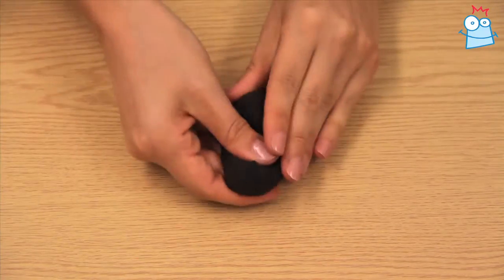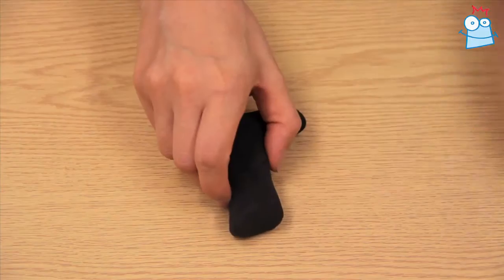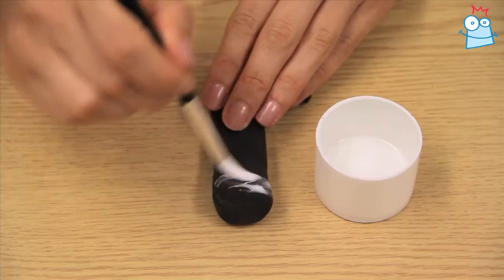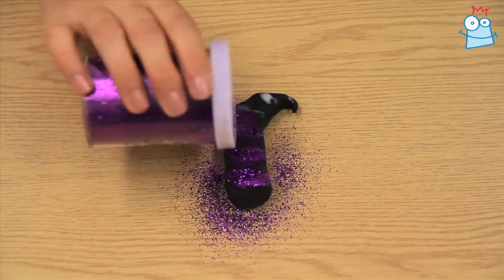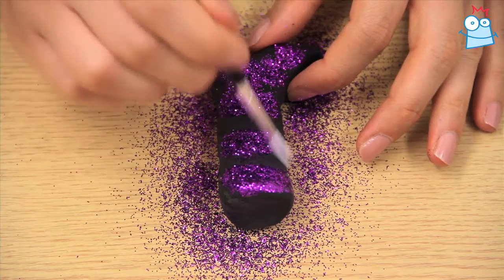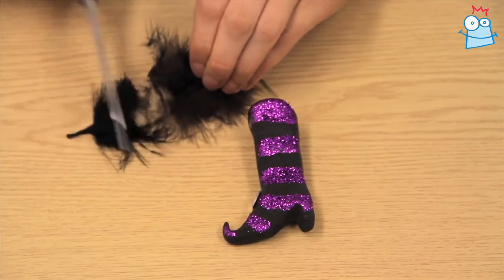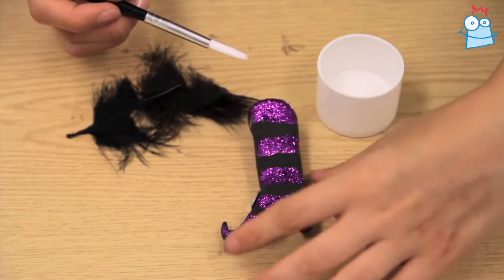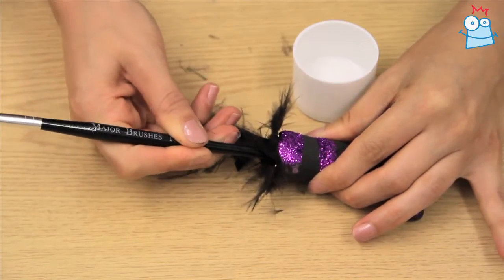How to make a witch boot from air dry clay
Use air dry clay, glitter and feathers to create a fancy witch boot - perfect for Halloween! Find everything you need for this project at Baker Ross: